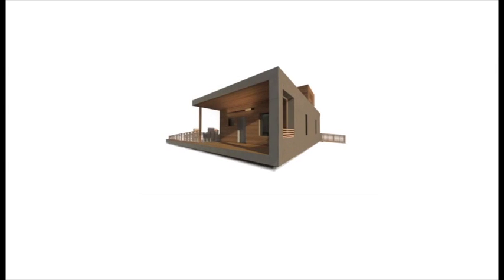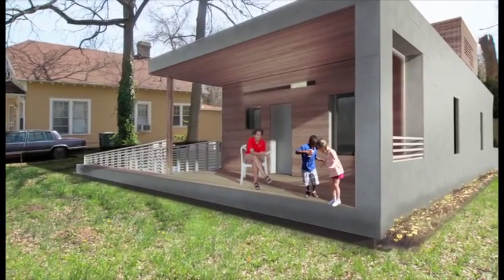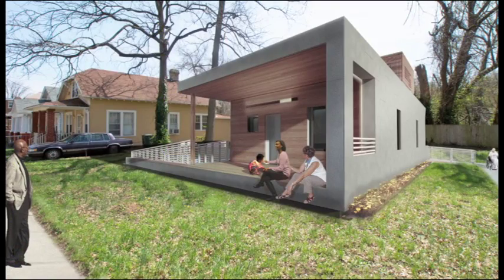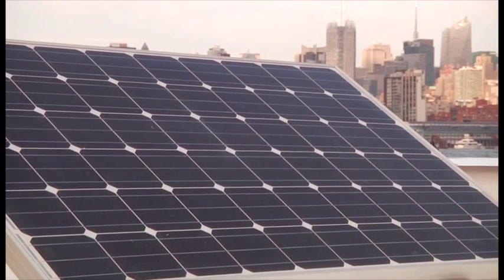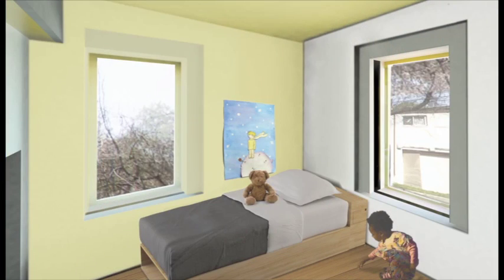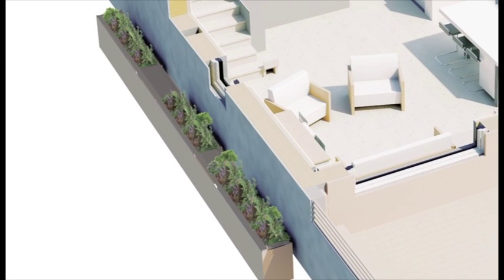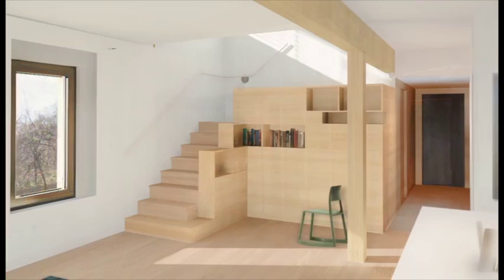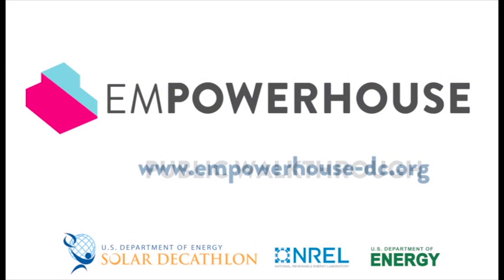Passive House Suitabe Energy Efficient Intus Windows featured in EMPOWERHOUSE walktrough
INTUS passive house windows were used in the Parsons The New School for Design and Stevens Institute of Technology's Solar Decathlon house - EMPOWERHOUSE. INTUS Windows are Passive House Institute US Verified and suitable for passive structures of all kinds in any climate zone in the US. INTUS Windows is proud to be a pioneer in the United States passive movement and is an advocate for passive building and education.